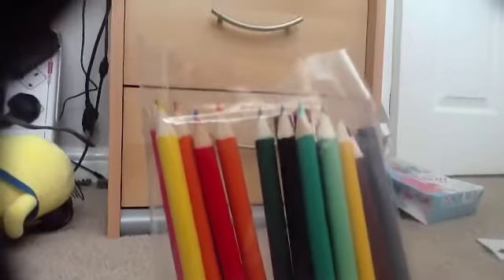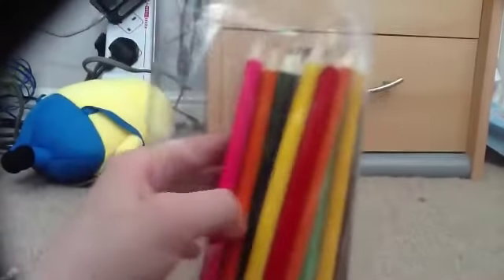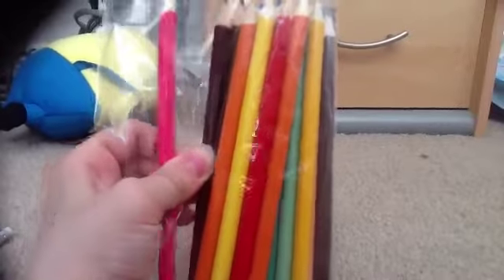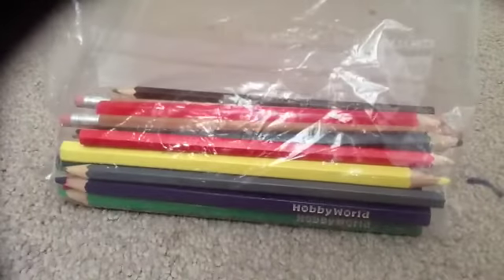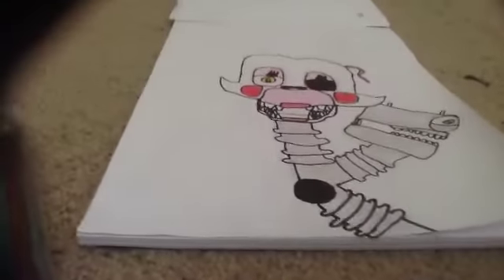What Do I Use? - Chuckmaster101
THANK YOU FOR ALMOST 40 SUBS I LOVE YOU GUYS!! OMG